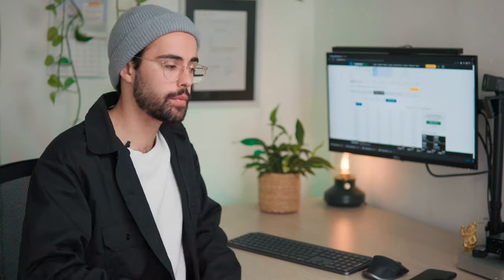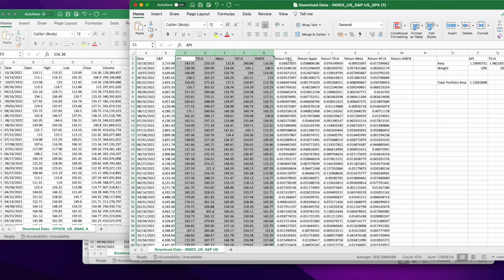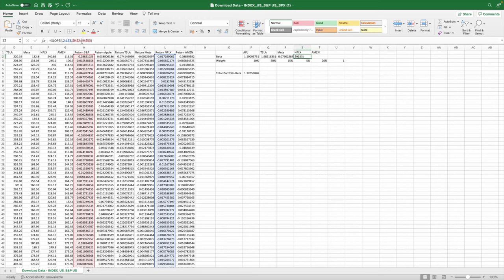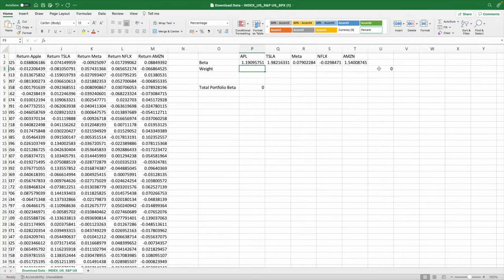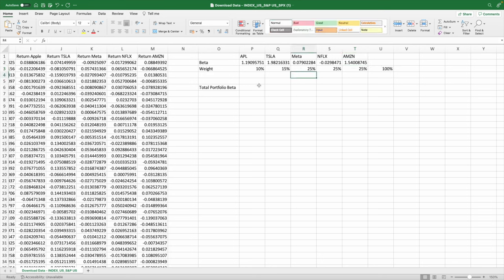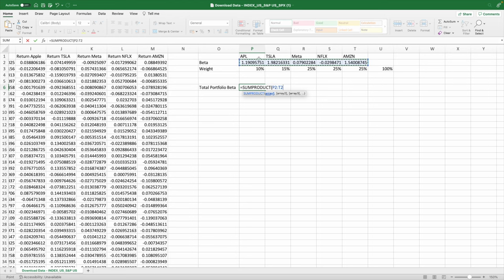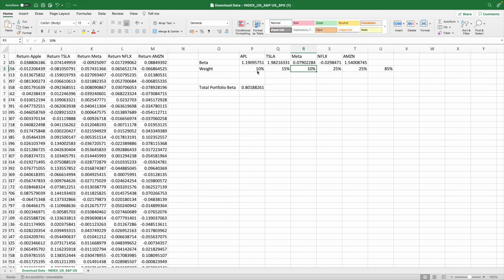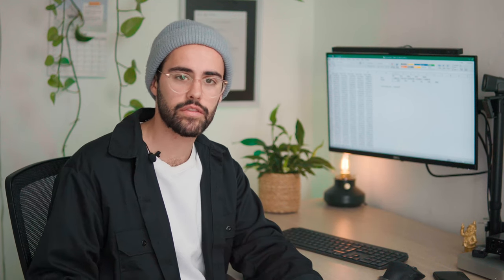ECONOMIST EXPLAINS: How To Calculate Beta of a Portfolio With Excel: The Step-By-Step Guide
ECONOMIST EXPLAINS: How To Calculate Beta Of A Portfolio With Excel

In this video, I'll show you how to find beta of a portfolio using Excel. This is a useful technique for assessing the riskiness of a portfolio, and is essential for calculating the return on a portfolio.

If you're interested in portfolio management, then this video is a must-watch! I'll show you how to calculate beta of a portfolio, and then answer some common questions about beta calculation. This video is a valuable resource for anyone interested in portfolio risk analysis, or simply wanting to know how to find beta in Excel!

Learn how to calculate Beta of a portfolio on Microsoft Excel with this step-by-step tutorial in just under 4 minutes!

This is a really simple, yet easy to understand video that provides you with the ability to calculate the beta of any portfolio stocks, it follows the CAPM principle. Beta is used by investors to evaluate the risk of investing into a Stock. Many financial institutions provide a list of company's beta, but sometimes they can be inaccurate or biased. In order to make better investing decisions, you should know how to calculate the beta of a stock and portfolio, this way you know you are receiving the correct information.

The worst part about using a pre-calculated beta provided by someone else is that you are unaware of the time period that was taken into consideration when calculating that beta. By calculating it yourself you will know the exact span of time that your beta includes and you will have much more flexibility when calculating the desired time span.

After watching this video, you will know a very easy way on how to calculate beta of a portfolio with excel.

Hey, I am Matias. Master In Finance and Bachelor in Economics from Tilburg University (Top 50 Europe). Education is sometimes not accessible to everyone, and I have fun creating and explaining complex concepts by making them easy. I try to make complex concepts easy to understand.